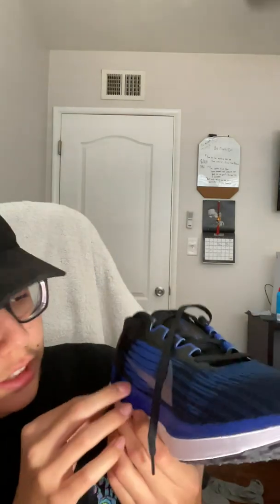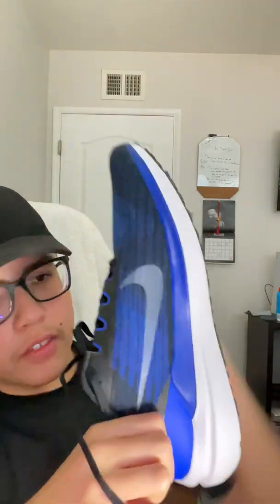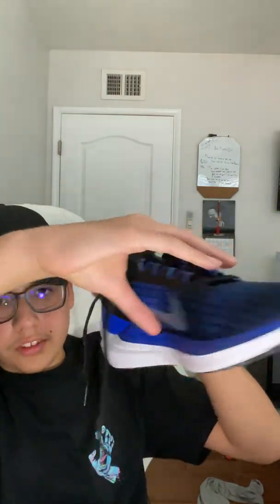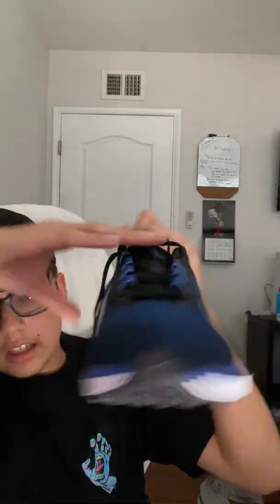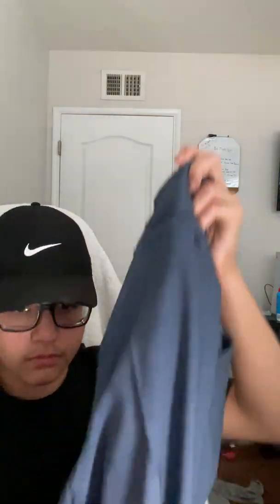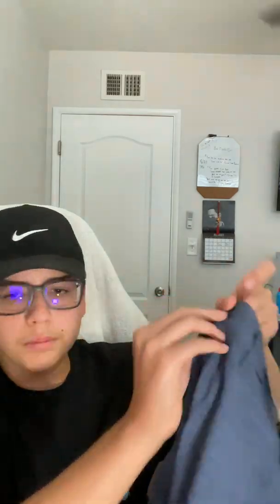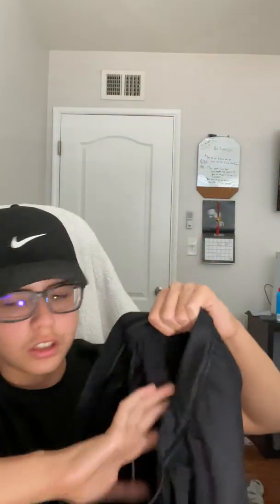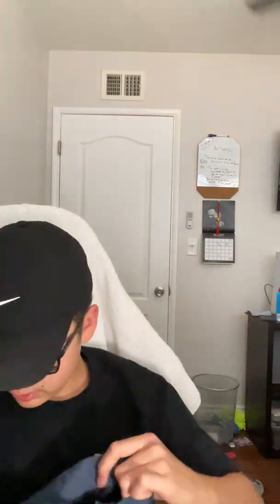Ramos Reviewer’s first unboxing video Dick’s Sporting Goods edition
My first unboxing video. I unbox what I got at Dick’s Sporting Goods. My AEW Dynamite review